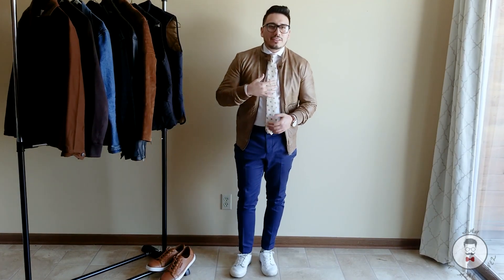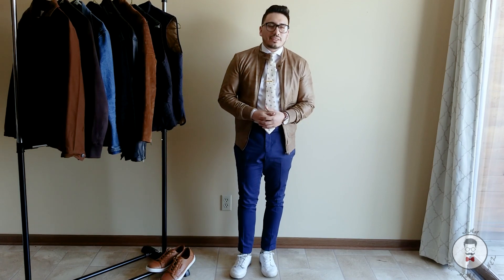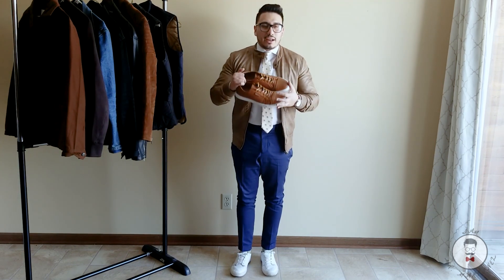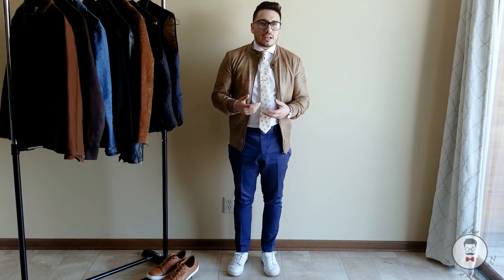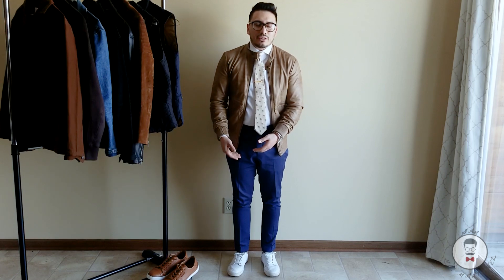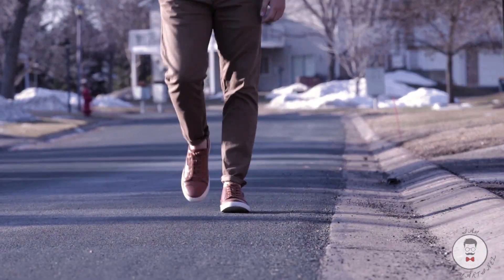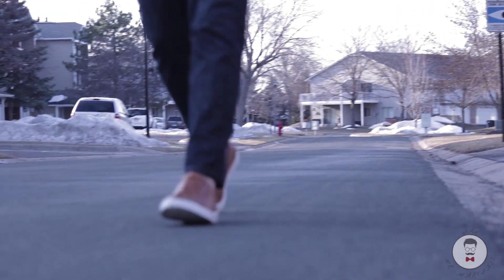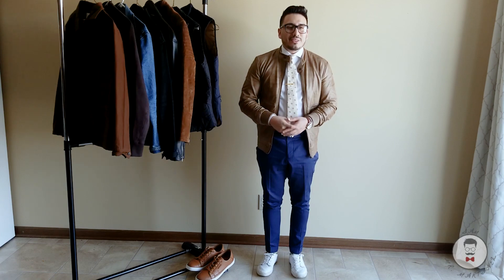3 Ways To Wear Brown Leather Sneakers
Brown leather sneakers are sometimes overlooked due to its cousin the essential white leather sneaker. Here I show you 3 ways to wear brown leather sneakers. I start by giving you the look in a suit, then in khakis a shirt, tie, and lastly a pair of denim and a tee.
Video shot by: @Nigojapics Nicolas Jaramillo

Here is the link to the brown sneakers in the video
Here are a few more places you should check out for brown sneakers:
Cole Haan

Let me know what was your favorite look in the comments I'd love to know!
Look in the video:
Jacket: Zara (old jacket)
Dapper Look:
Business Casual Look:
Tie: Gentlemans Box
Tie Clip: The Tie Bar